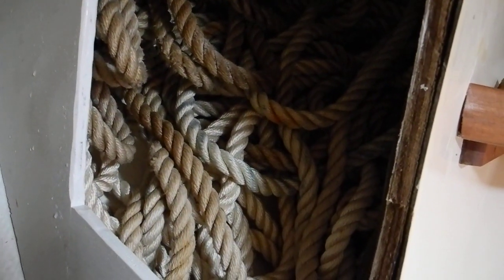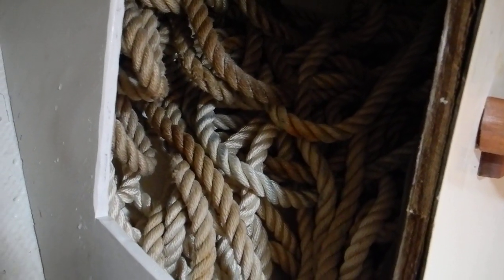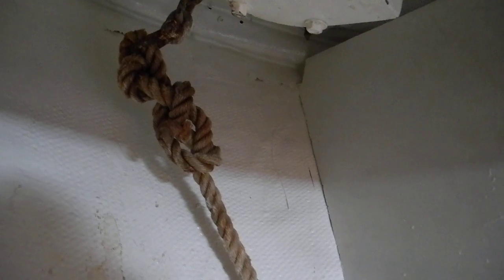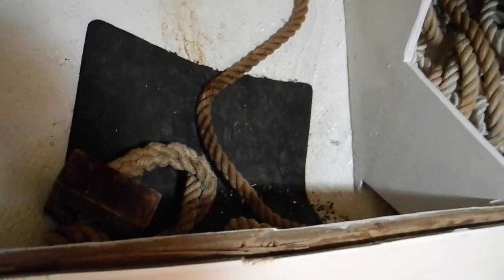Bitter end too short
Bitter end too short. The rope would not reach the deck making it easier to cut the rope in an emergency.